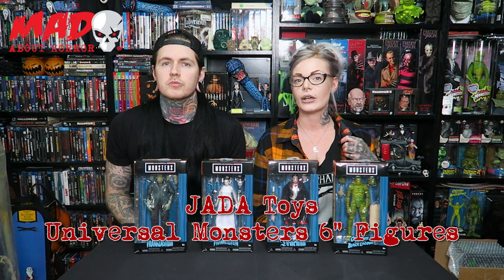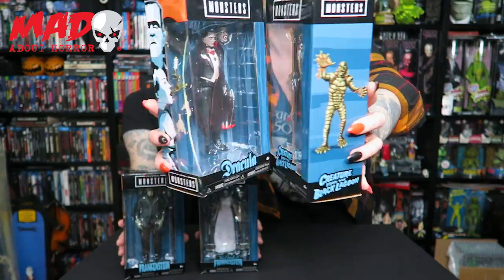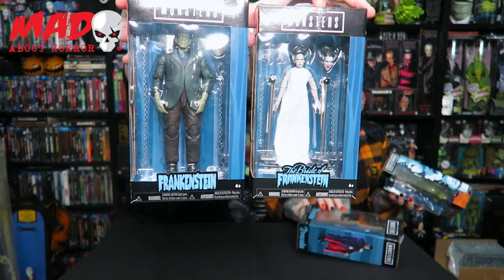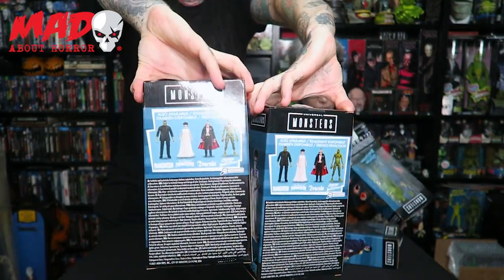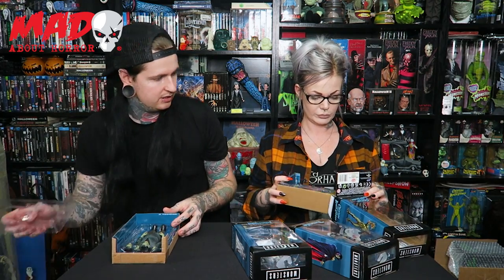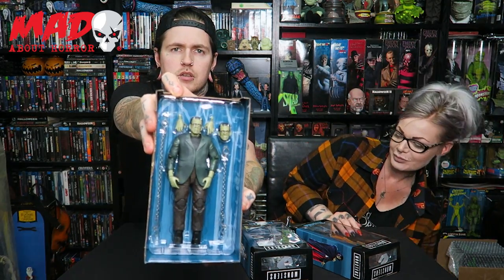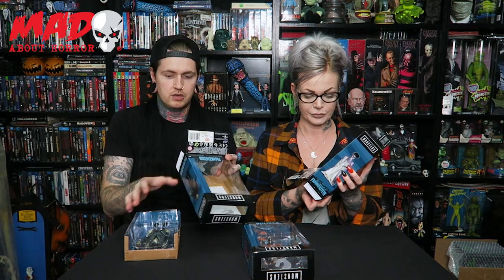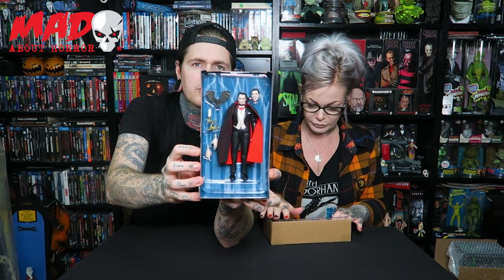JADA Toys Universal Monsters 6" Figures GIVEAWAY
FIRST LOOK AT THE NEW JADA TOYS UNIVERSAL MONSTERS!